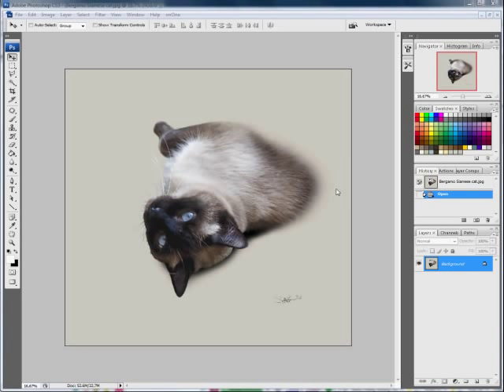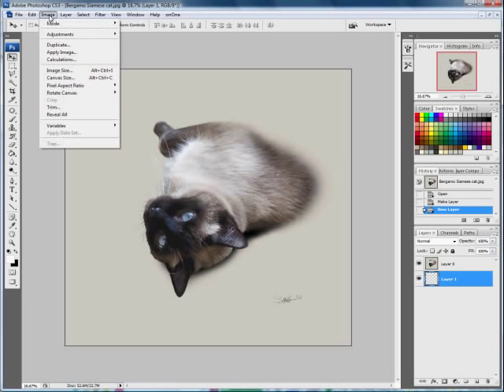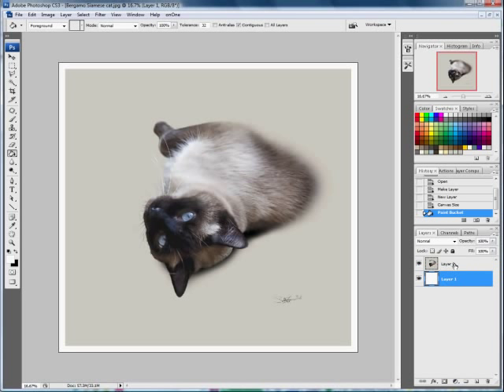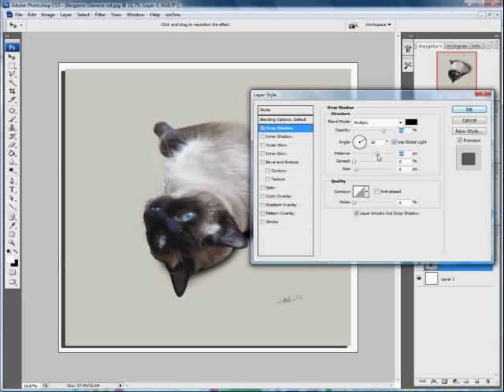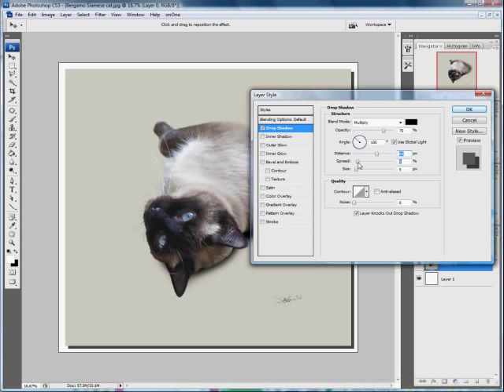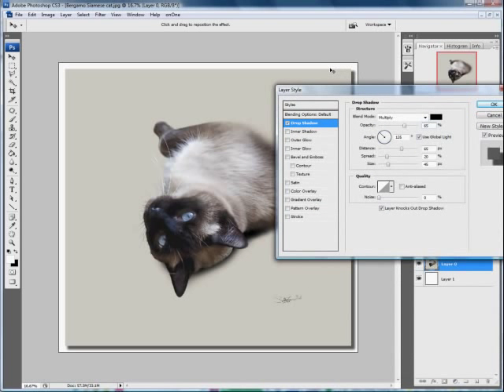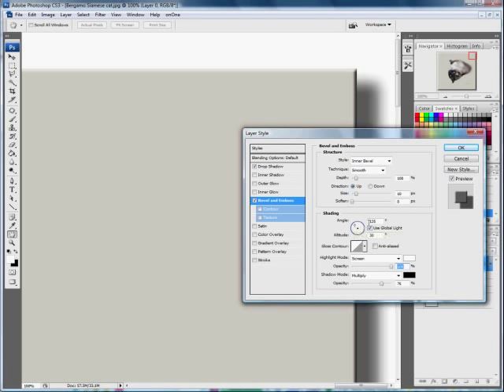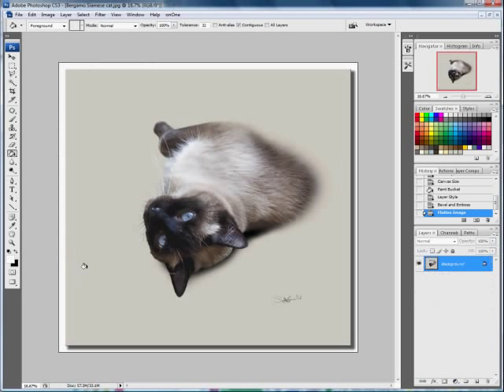Adobe Photoshop Tutorials - Adding a 3D drop frame to images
In this photoshop tutorial I show you how to add a drop frame to your images to make them look 3D, as if they had been hung on a wall.  This technique is ideal for images that are being prepared for uploading to a web gallery.  For more tips and tutorials go to my web